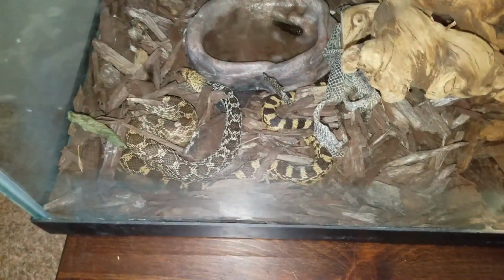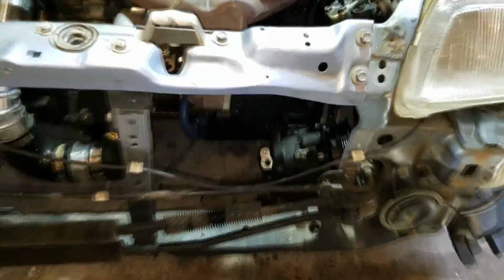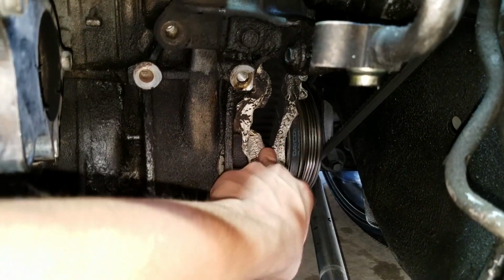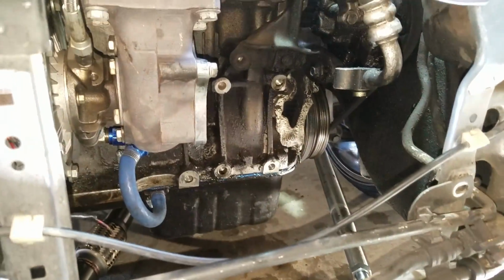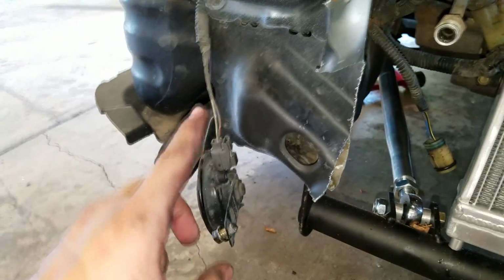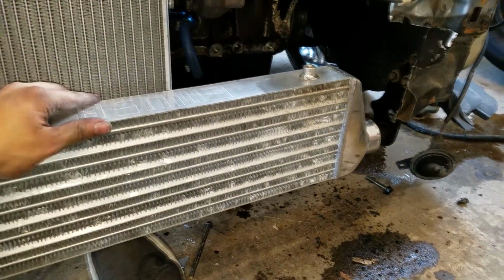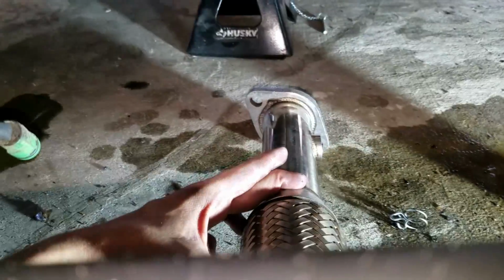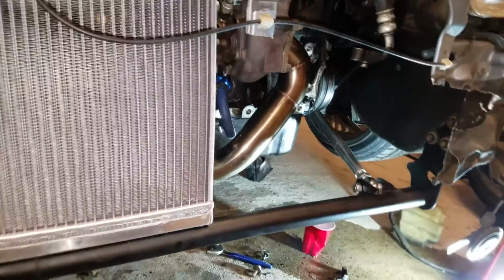Ebay Turbo Build (New Radiator and Downpipe)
Didn't quite get to the intercooler in this video but hoping to get it done soon. The new radiator opened up a lot of room and taking the ac out helped tremendously.